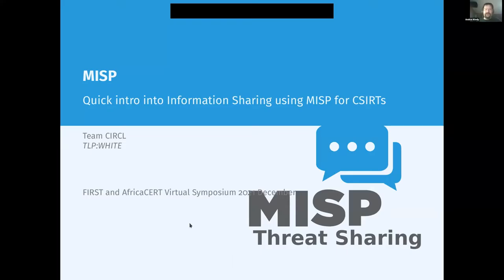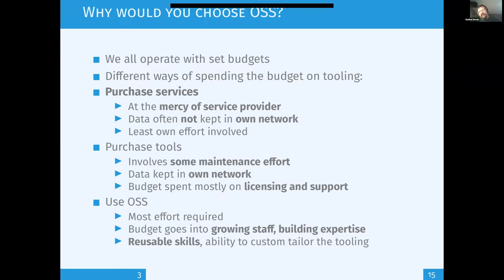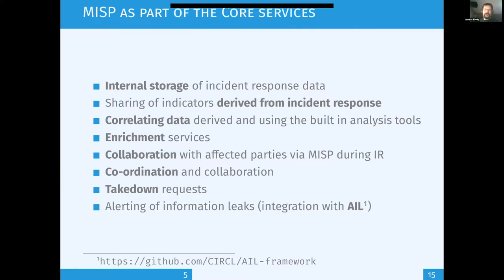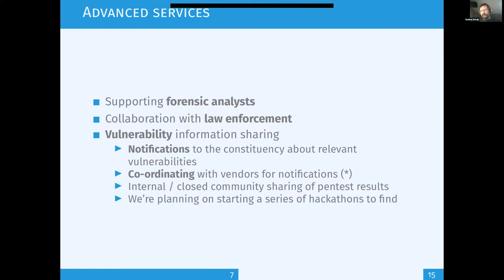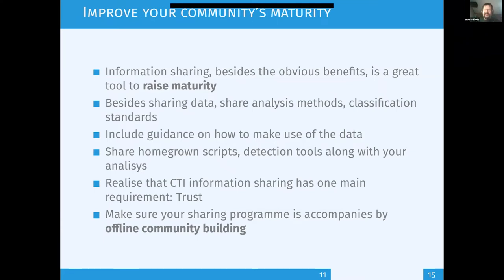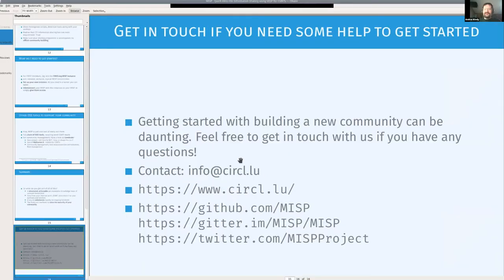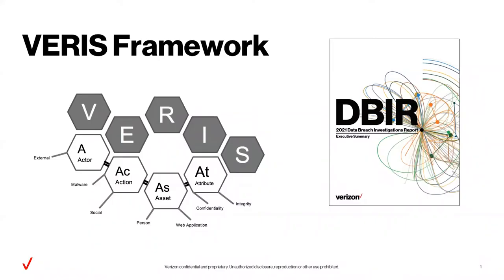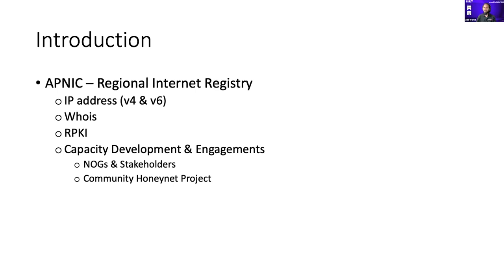Panel: Open Data (OSINT) and Threat Intelligence Sharing Platforms and Tools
A presentation on threat intelligence sharing platforms and tools, along with a presentation of opportunities and tools for the exploitation of open-source data (OSINT) during incident investigation activities. The desired outcome is to reflect on the strategic role of such platforms in promoting collaboration among CSIRTs and supporting national and regional exchange information models.

Moderated by:
Jean-Robert Hountomey (AfricaCERT)

Panelists include:
- 00:01:40 Andras Iklody (CIRCL, LU)
- 00:20:13 John Grim (Verizon, US)
- 00:38:19 Piotr Kijewski (The Shadowserver Foundation, PL)
- 00:57:52 Adli Wahid (APNIC, AU)
- 01:07:39 Lawrence Muchilwa (Silensec, KE)